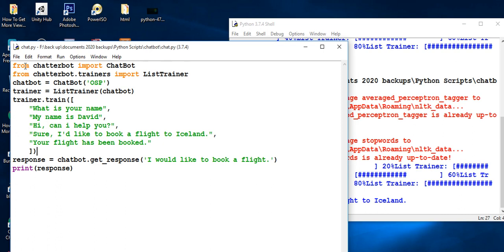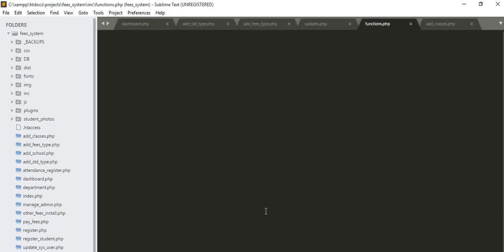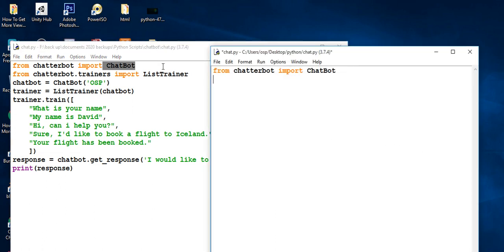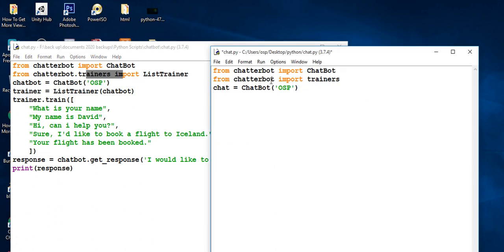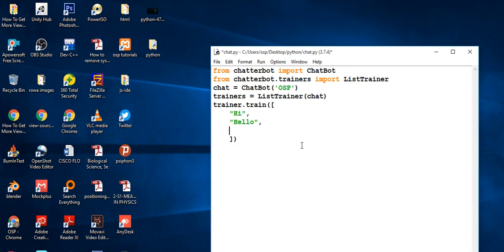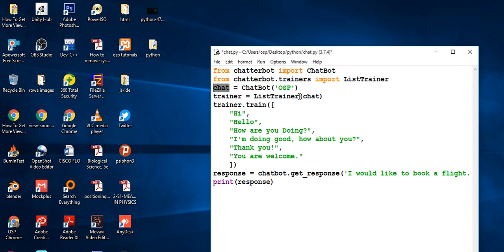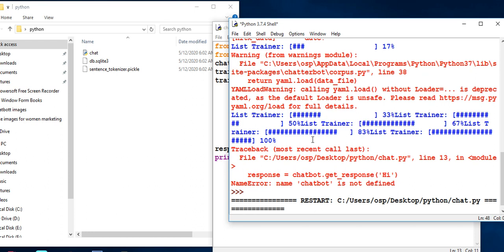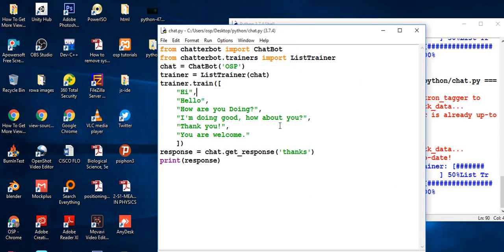#4 Machine Learning with Python - How to create your first ChatBot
I will also show you how to create your first chatbot with python
How to run chatbot using Python IDE
How to use Sublime Text Editor with Python

How to build your own chatbot
Conversation assistance using Python
Python programming for Machine Learning